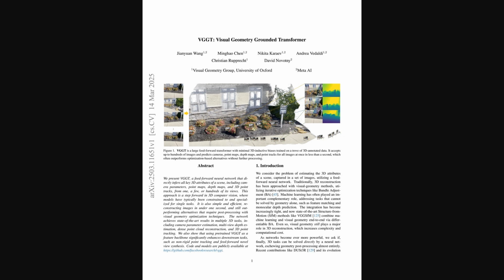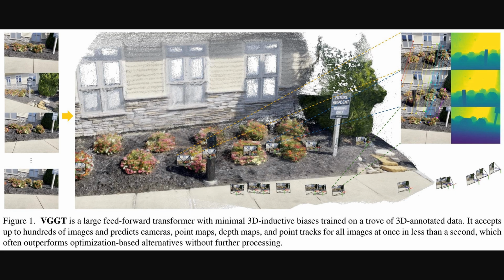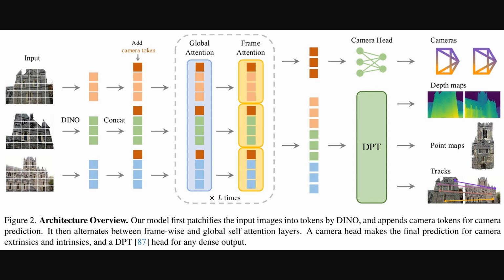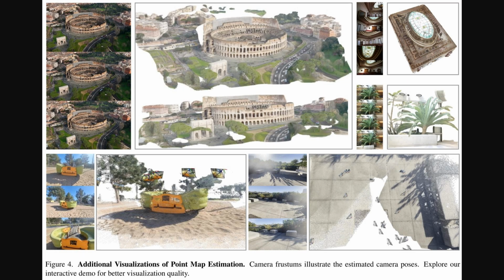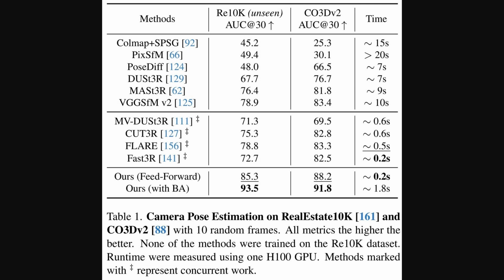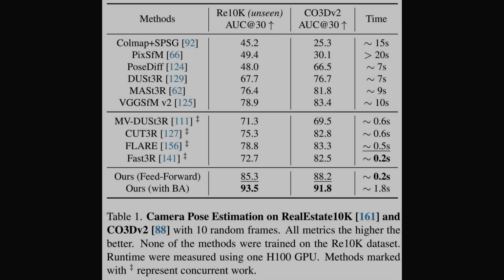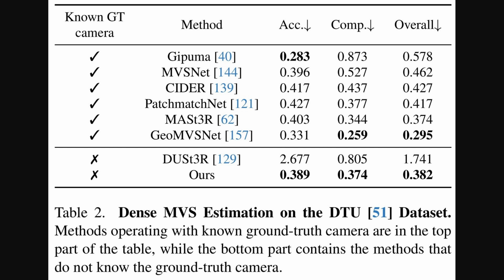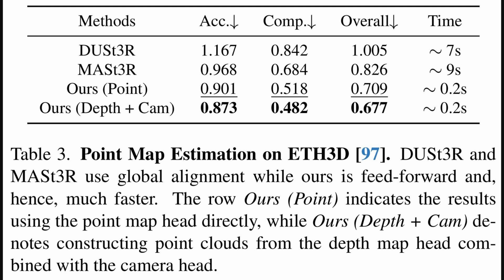Single-Pass 3D Vision with Transformers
In this episode of the AI Research Roundup, host Alex explores a cutting-edge paper on transformer-based 3D computer vision:

VGGT: Visual Geometry Grounded Transformer
This paper introduces VGGT, a feed-forward transformer that infers comprehensive 3D scene attributes like camera parameters, depth maps, and point tracks from images in a single pass, often outperforming traditional optimization methods.

This work highlights the potential of large transformer models to tackle complex 3D vision tasks without relying on iterative optimization. VGGT's approach could significantly accelerate and improve applications ranging from scene reconstruction to novel view synthesis.